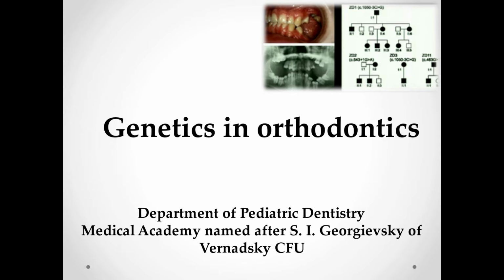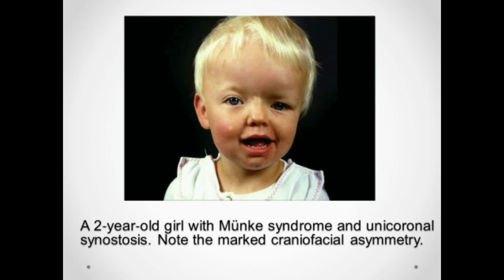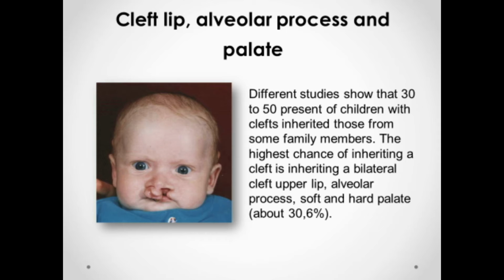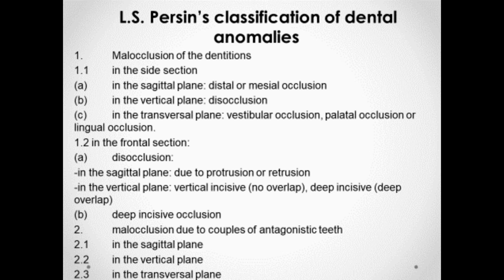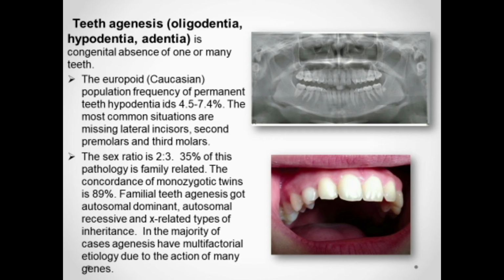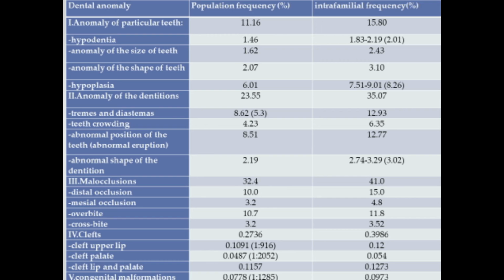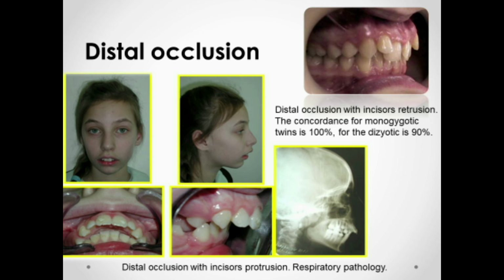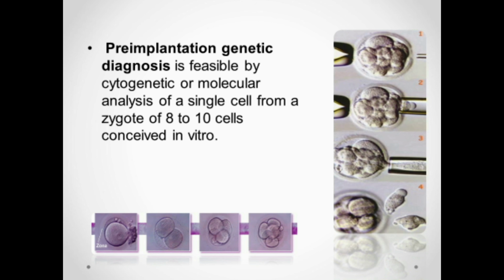9:40 genetics in ortodontics